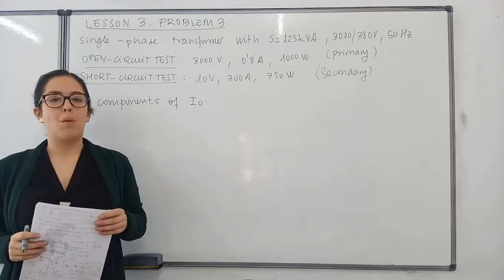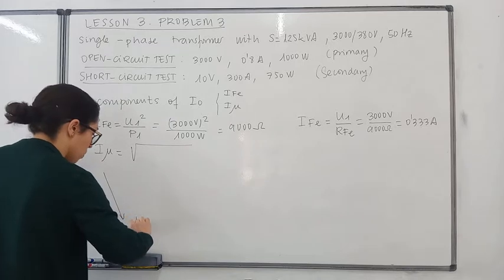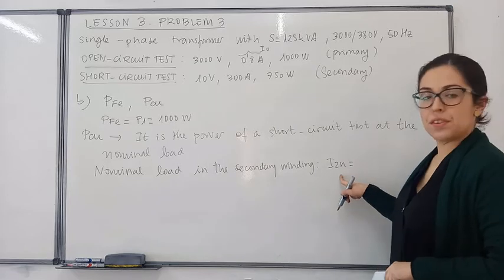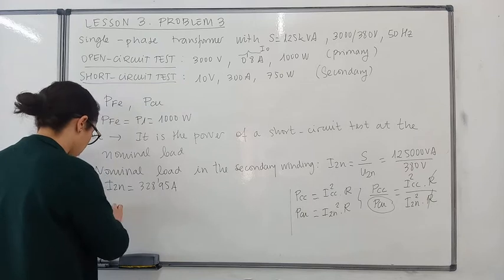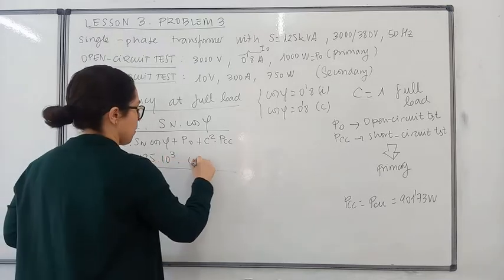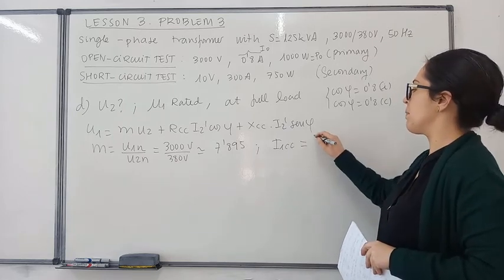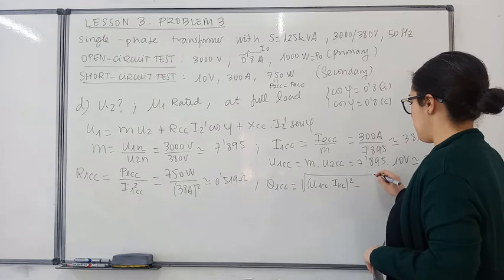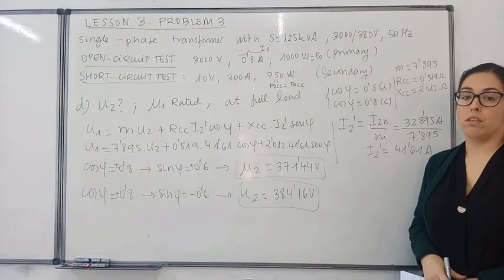E&T: Lesson 3. Problem 3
Energy and Telecommunications is a subject of third year of the degree  "Ingeniería de Tecnologías de Telecomunicación" in the University of Cantabria (Spain).

In this video, I explain the resolution process of the following problem:

A single-phase transformer with apparent power 125kVA, 3000/380V, 50 Hz, has the following results in the open-circuit and short-circuit tests:
- Open-circuit test in the primary winding: 3000V, 0.8A, 1000W
- Short-circuit test in the secondary winding: 10V, 300A, 750W
Obtain:
a) Components of the I0 current in the open-circuit test.
b) Power of iron losses and power of copper losses at full load.
c) Efficiency at full load when the power factor is 1, 0.8 (i) and 0.8 (c).
d) Voltage in the secondary winding, when the primary is being supplied with the rated voltage and functioning at full load with the previous power factors.